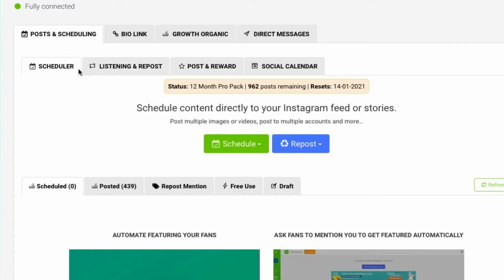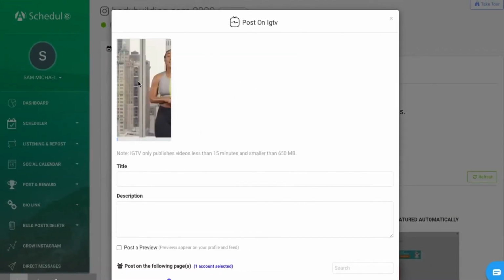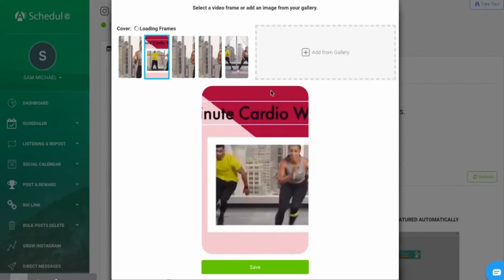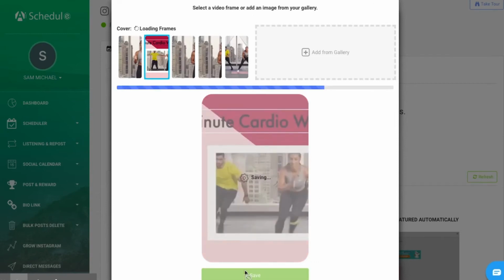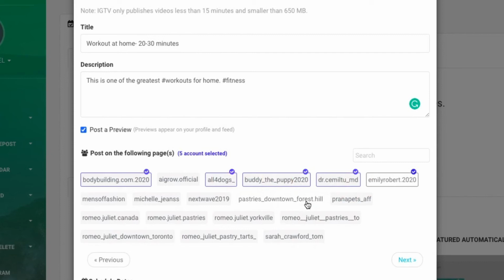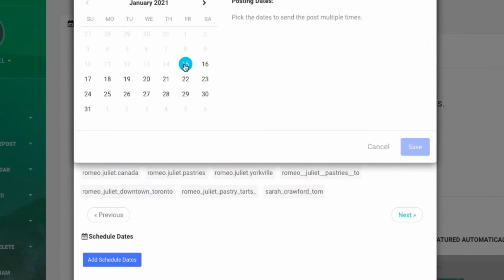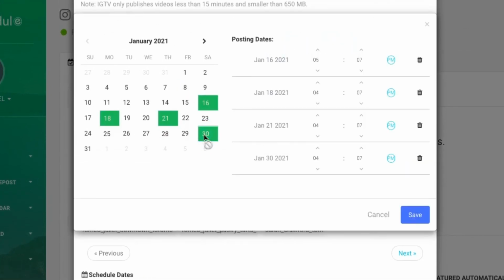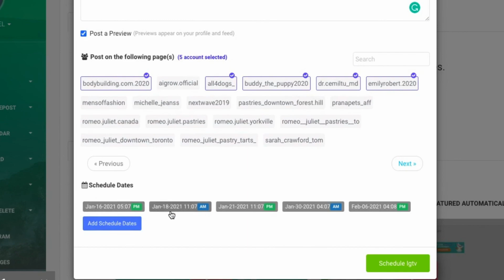How to Schedule Posts, Stories and IGTV Videos from Desktop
In this video, we will show you how to schedule posts directly to your Feed and Stories from your desktop using AiGrow. Also, we'll show you how AiGrow can make it easy for you to design or upload your videos to IGTV from your desktop.